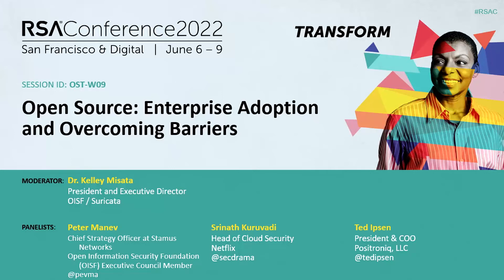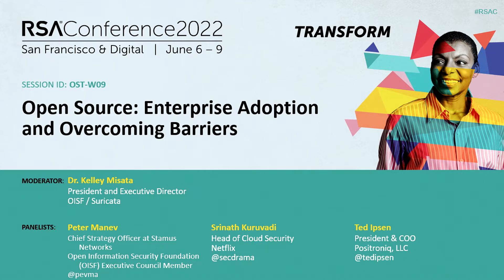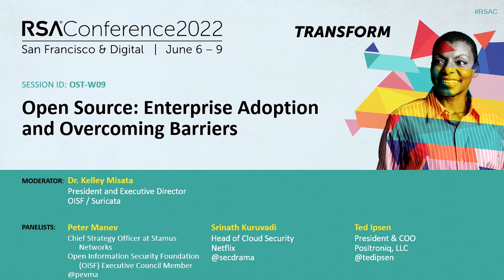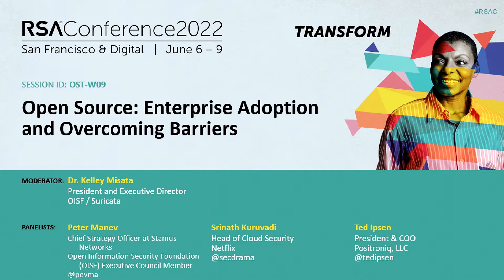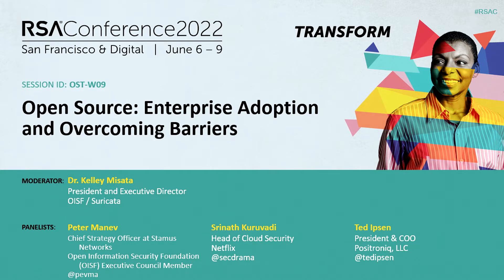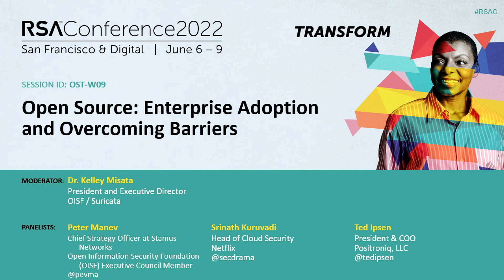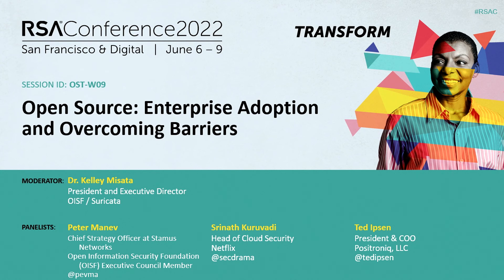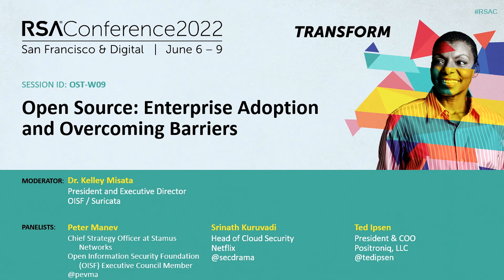Open Source: Enterprise Adoption and Overcoming Barriers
Moderator:
Kelley Misata, CEO and President, Sightline Security and OISF

Panelists:
Ted Ipsen, President & COO, Positroniq, LLC
Srinath Kuruvadi, Head of Cloud Security, Netflix
Peter Manev, Suricata Training and QA Lead, The Open Information Security Foundation (OISF) / Suricata, Chief Strategy Officer, Stamus Netoworks

In some cases, open source security tools can be better than their commercial counterparts. But all that means nothing if you can’t deploy them. This panel discussion focuses on the nuts and bolts of open source use in enterprise to solve real world security problems.